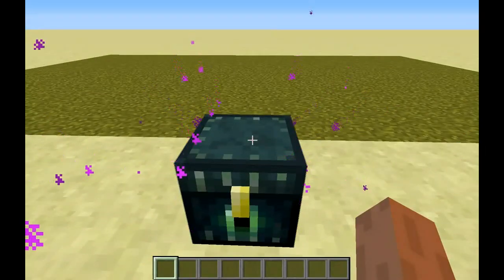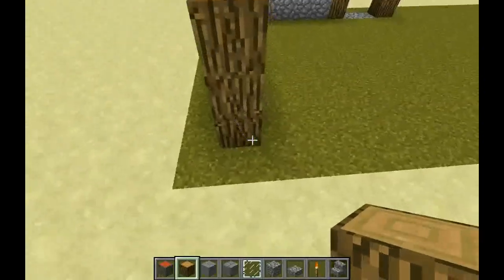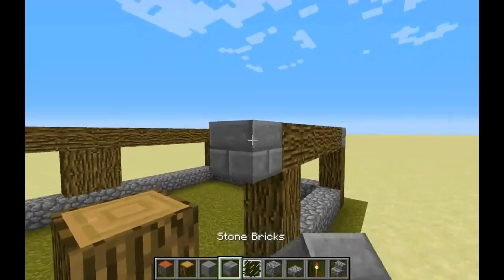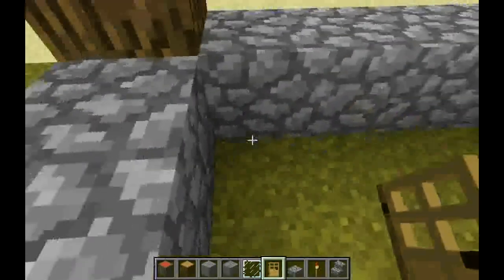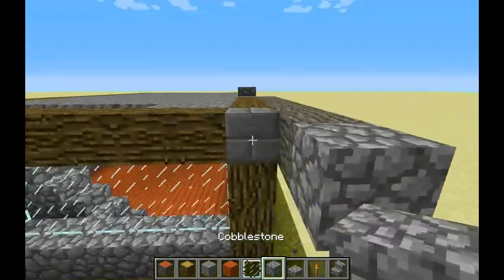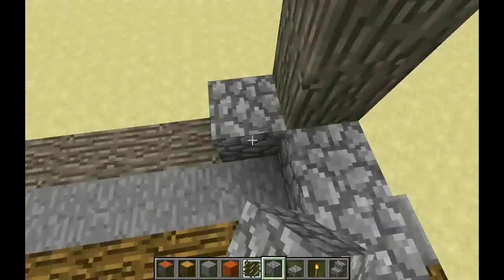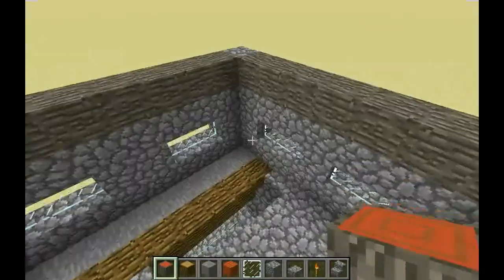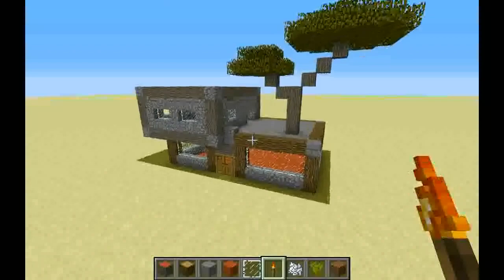Minecraft:2-Story Cubic Home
Today, I am gonna show you how to build a 2 Story cubic house in minecraft! It's a simple, survival friendly home! Hope you enjoy this video!

Song: Lensko - Circles

Hope you enjoyed! Bye! :-)